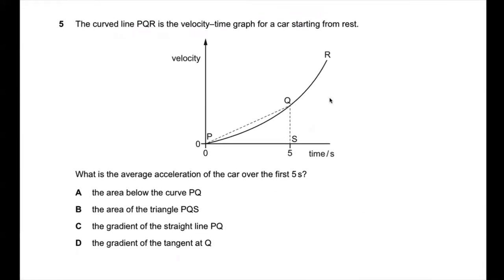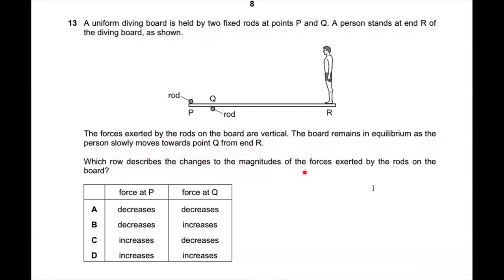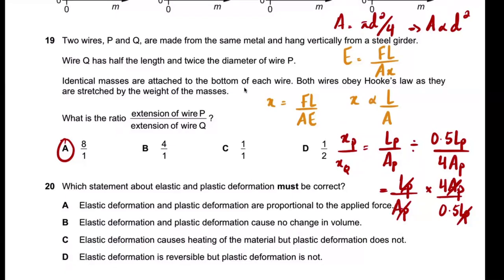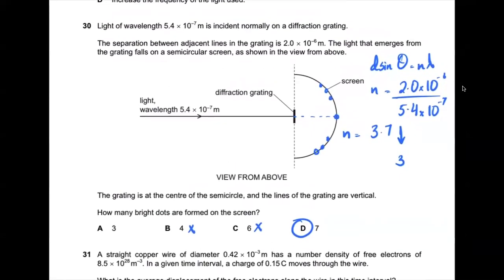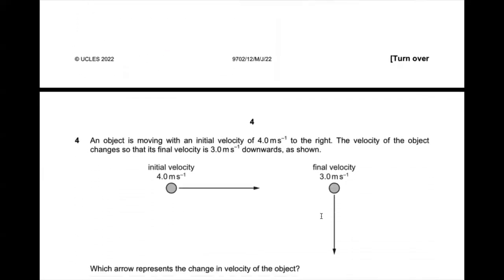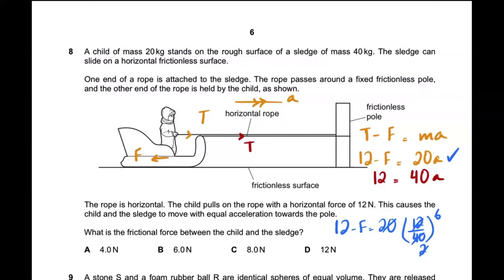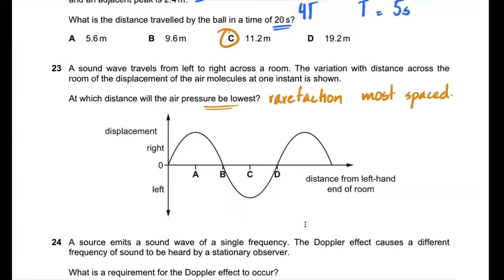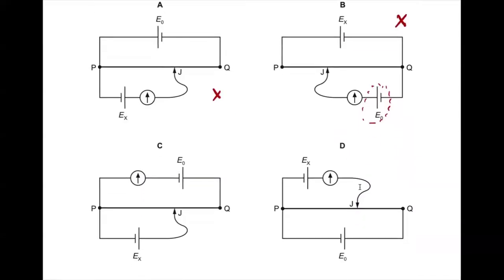Cambridge AS Physics MCQ Madness #1